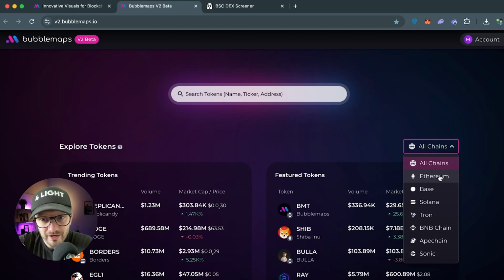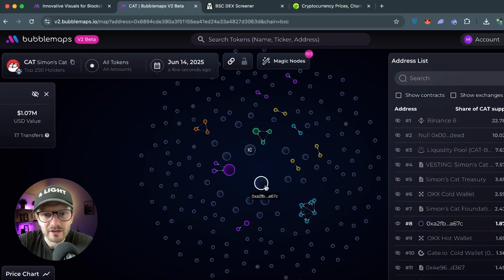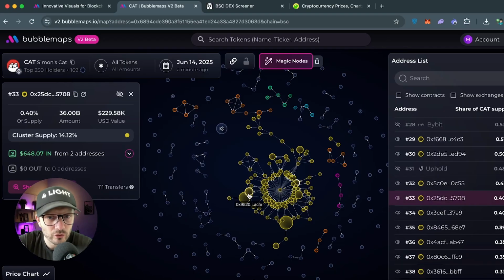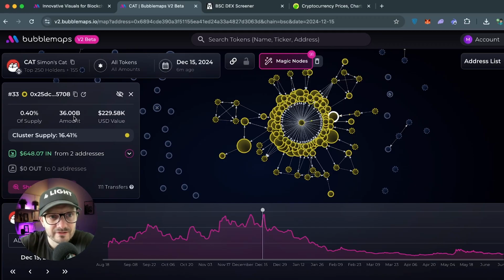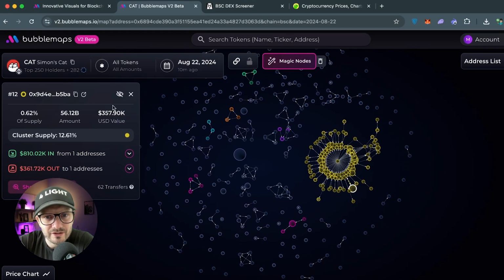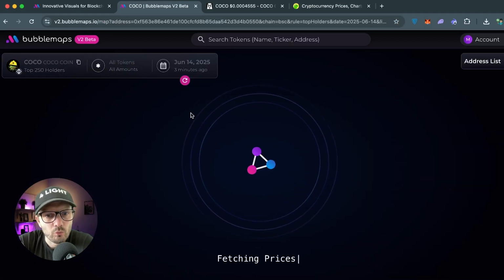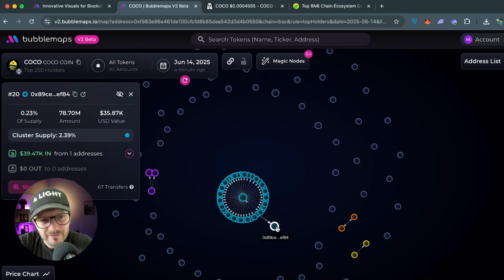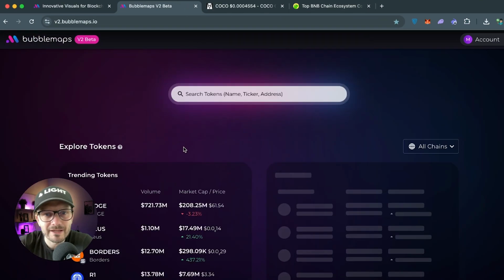How to Track Insider Wallets with Bubblemaps? BNB Chain Whales EXPOSED $BMT InfoFi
BNB Chain whales and insider wallets EXPOSED using Bubblemaps! 🐋🧠
In this video, I’ll walk you through how to track smart money on the BNB Chain using Bubblemaps' wallet cluster analysis.

Using $BMT (InfoFi) as a real example, I’ll show you:
✅ How to spot early wallet clusters before pumps
✅ What insider behavior looks like on-chain
✅ How to use Bubblemaps for real-time DYOR
✅ Step-by-step BNB chain wallet tracking

If you’re trading low caps or trying to avoid dumps from insiders — this is your alpha.
Start reading the chain like a pro and never trade blind again!

⏰ Time Stamps ⏰

🔑 Topic keywords